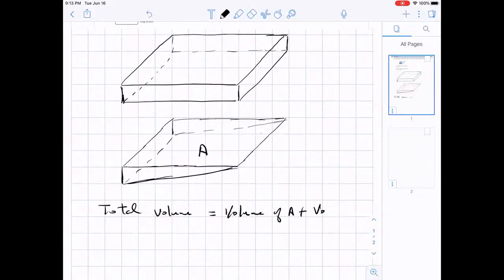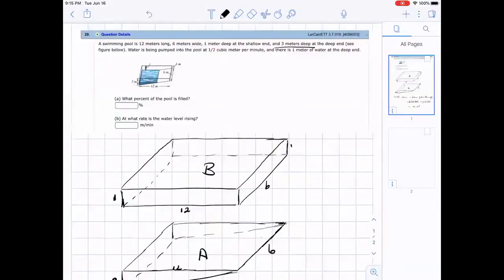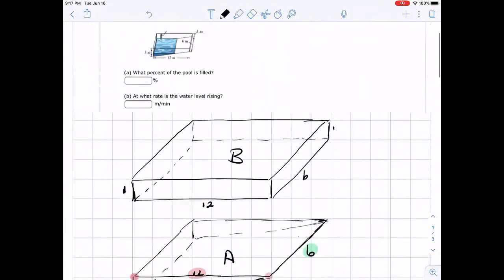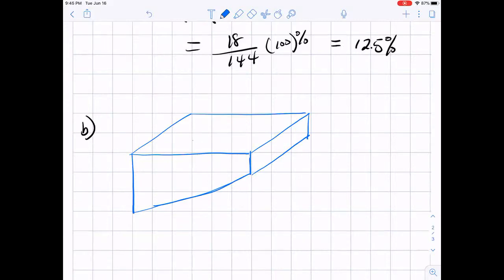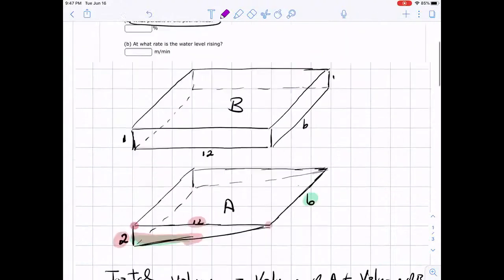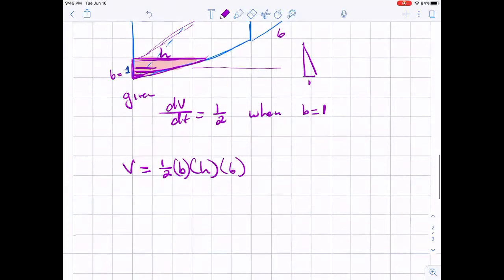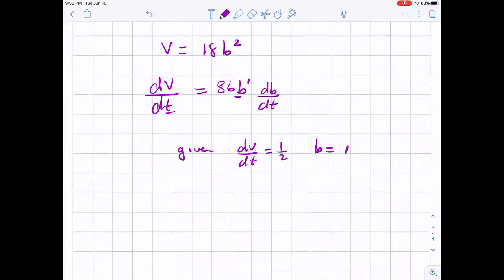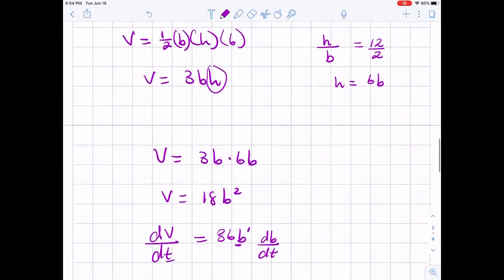Related Rates and the Swimming pool problem